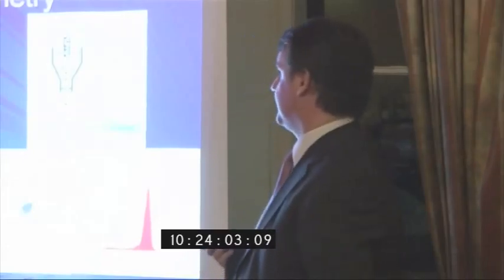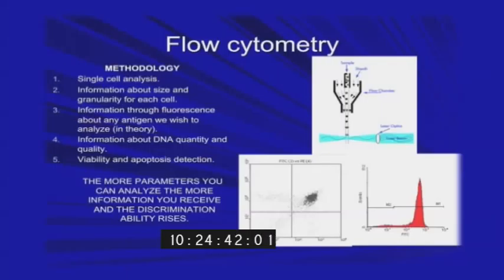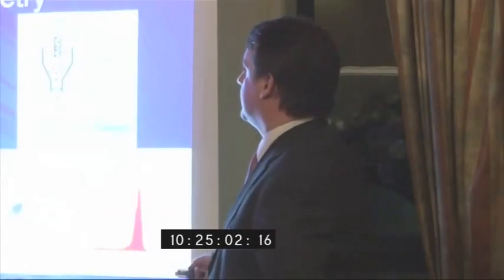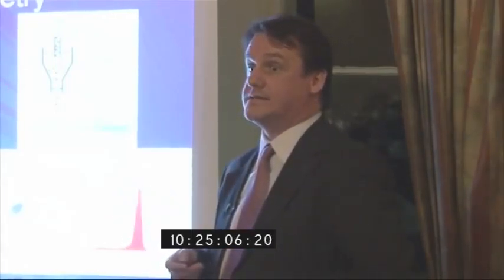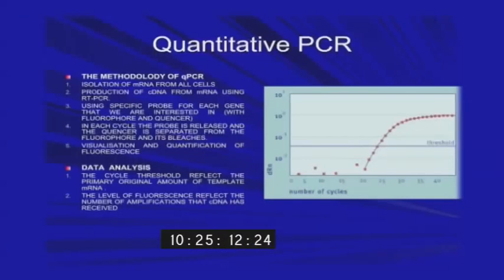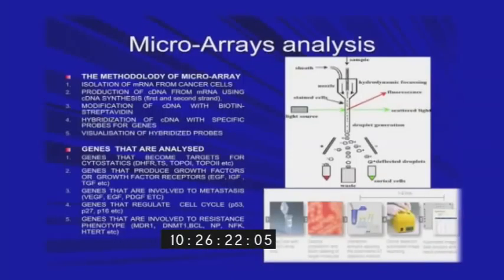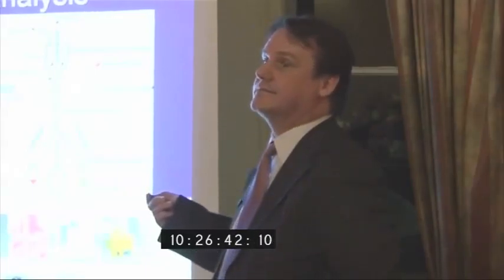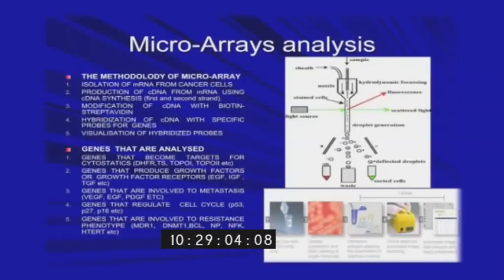Dr Papasotiriou RGCC presentation-4.mpg